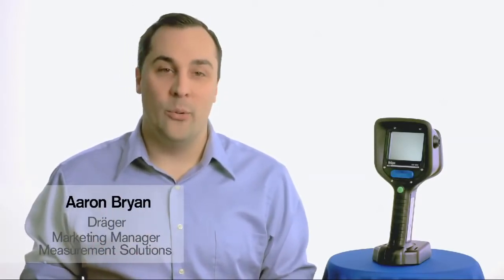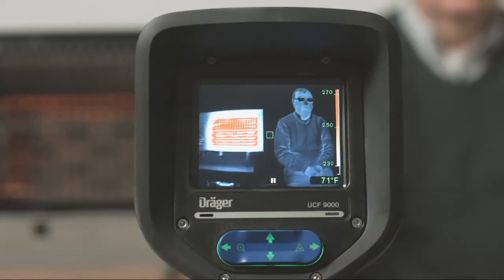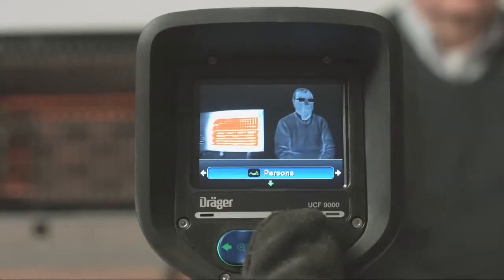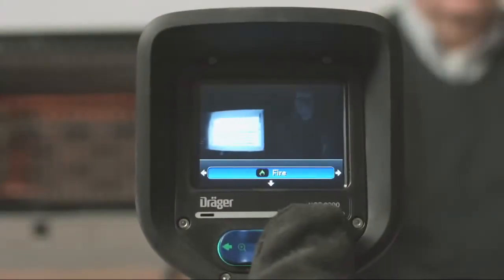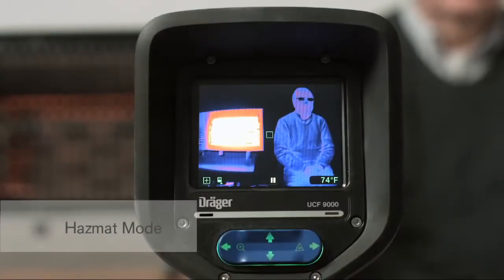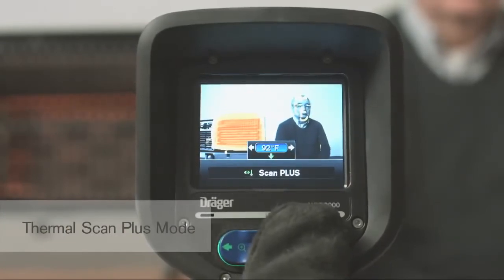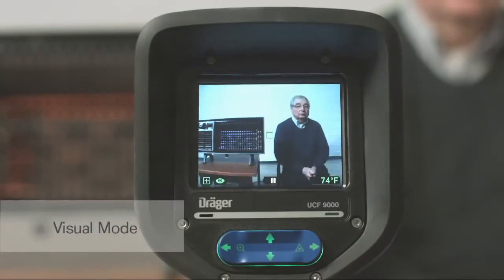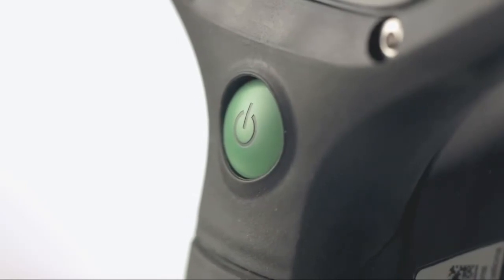Termovizní kamera Drager UCF 8000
➡ Termovizní kamera Dräger UCF 8000 je určena pro použití v extrémních podmínkách, jako jsou místa požárů a potenciálně výbušná prostředí.